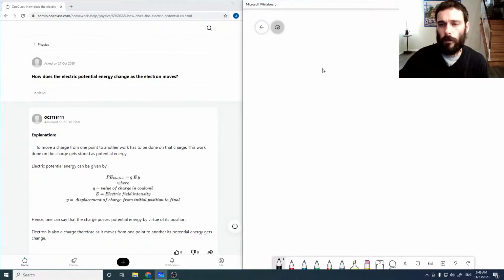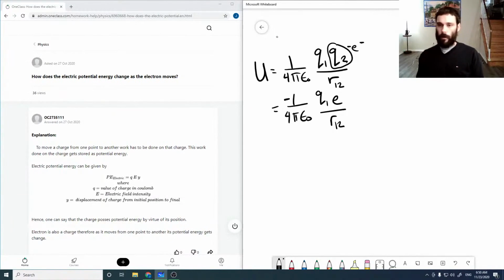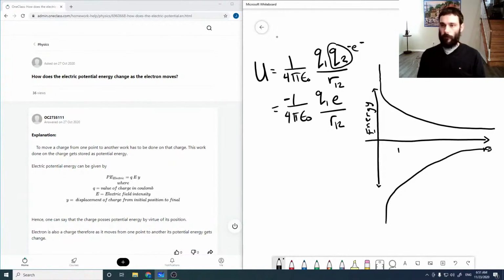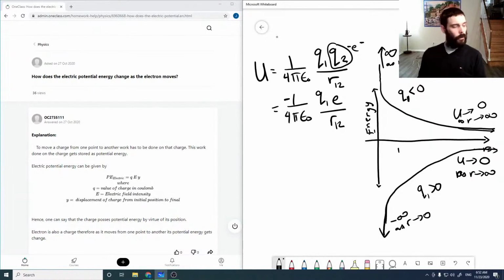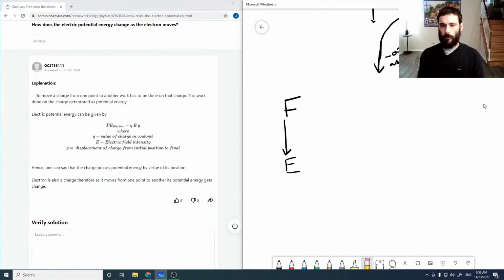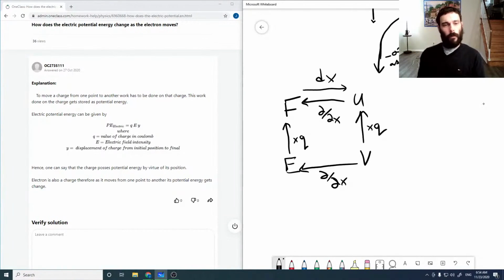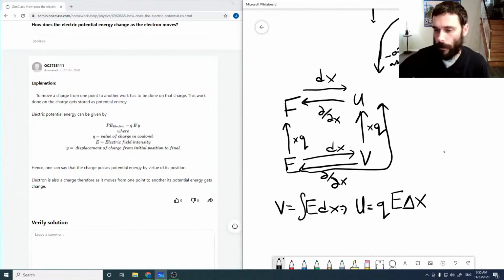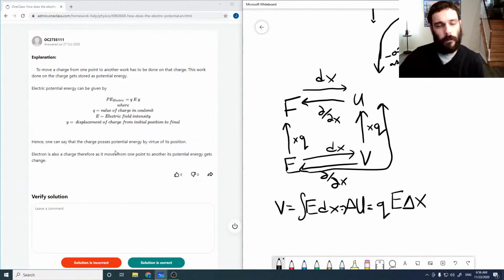How does the electric potential energy change as the electron moves?